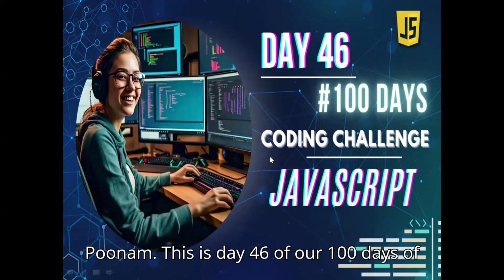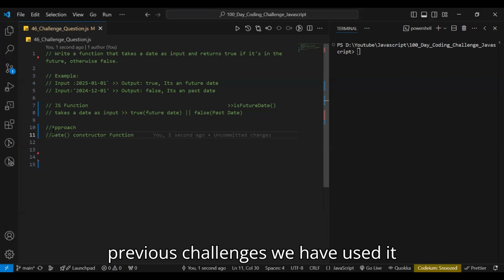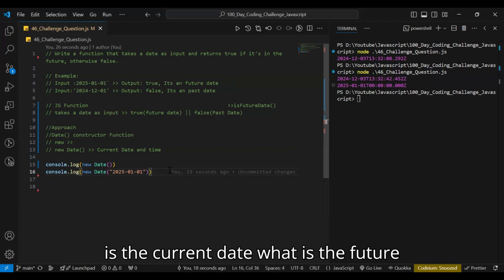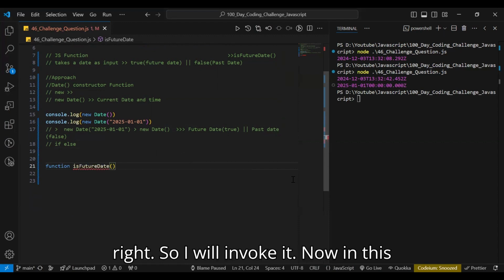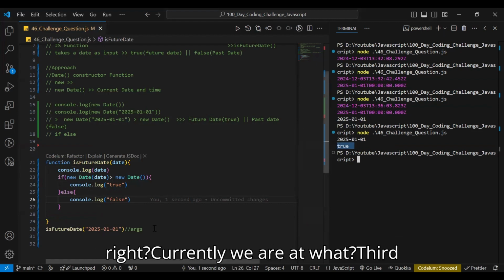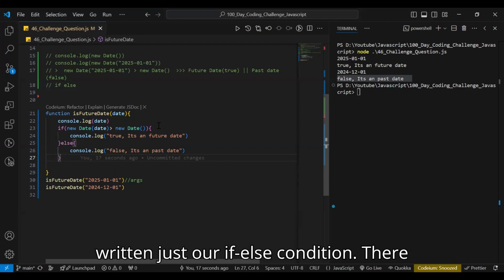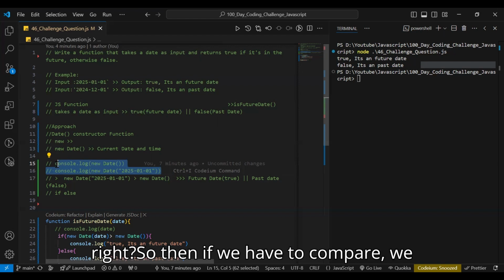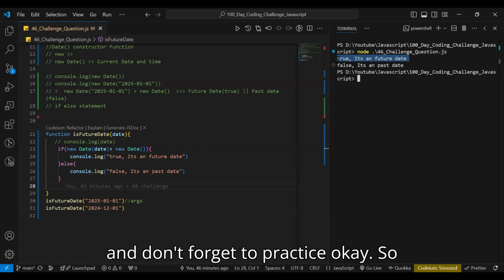Day 46: Check If a Date Is in the Future | 100 Days of JavaScript Coding Challenge 🎯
Today’s challenge is all about working with dates and comparing them to determine if a given date is in the future or the past.

Challenge Question:
Write a JavaScript function isFutureDate() that checks if the input date is in the future or past and returns true for future dates and false for past dates.

Example Outputs:

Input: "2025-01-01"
Output: true, It's a future date

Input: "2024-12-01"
Output: false, It's a past date

Solution Approach:
Create a Date Object:

Use the Date constructor to compare the input date with the current date.
Compare Dates:

new Date(inputDate) greater than new Date() → Future date.
Else, it's a past date.
Handle Logic with Conditions:

Use an if-else block to evaluate and print the result.

Key Concepts Covered:
Date Object:

Learn to create and compare dates using JavaScript.
Comparison Operators:

Practice using - to compare date values directly.
Dynamic Outputs:

Understand how date comparisons can result in real-world validations.
Why Solve This?
Practical Use Case:

This functionality is often used in scheduling apps, reminders, and calendars.
Dynamic Logic:

Enhance your understanding of dynamic input validation and comparisons.
🔔 Keep pushing forward! You're just one step closer to mastering JavaScript. 🎉